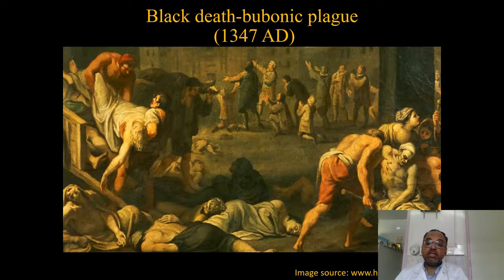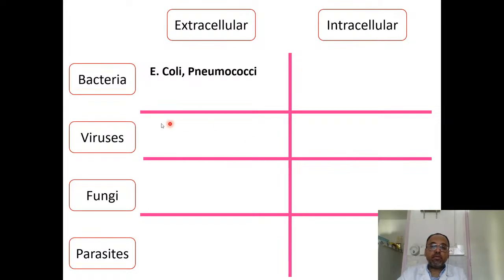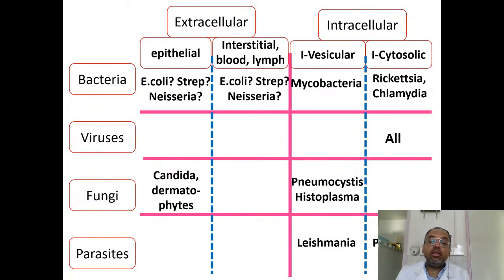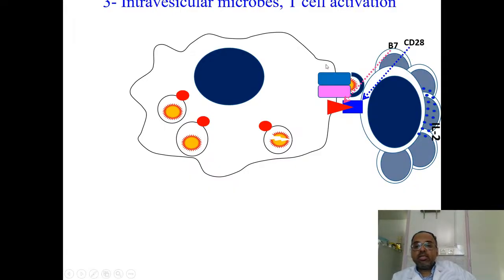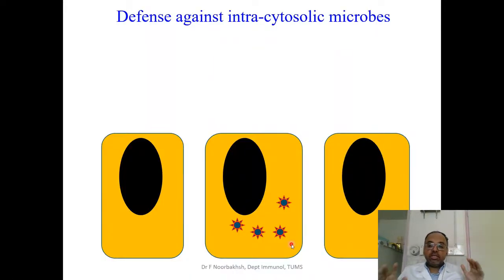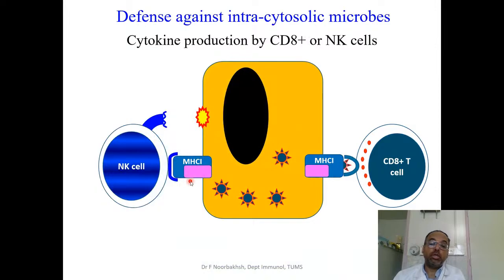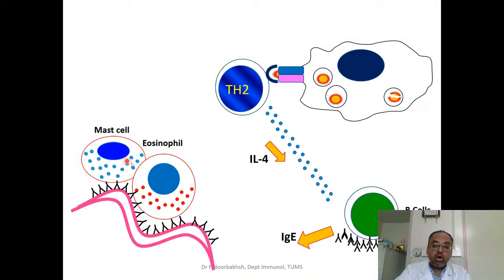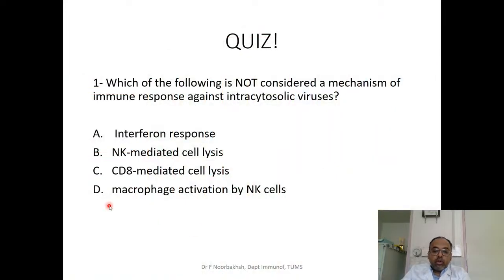Immunology of Infectious Diseases